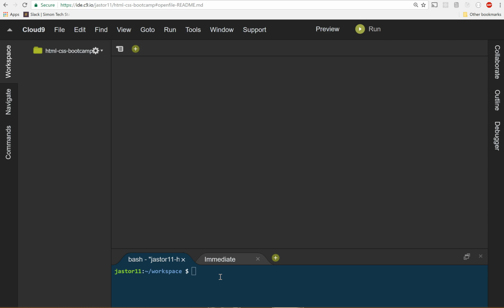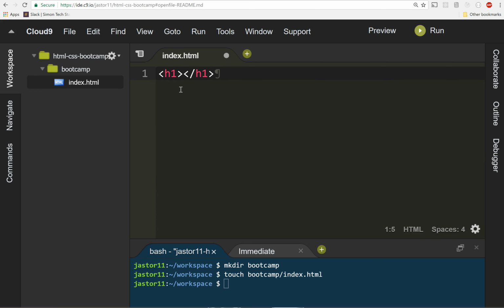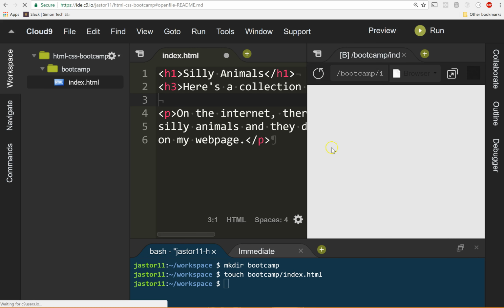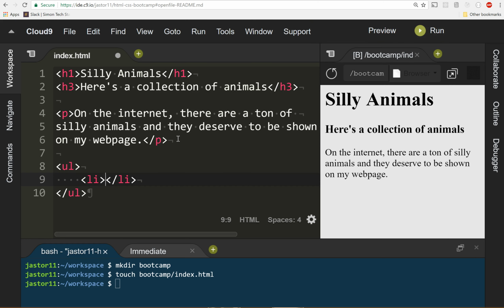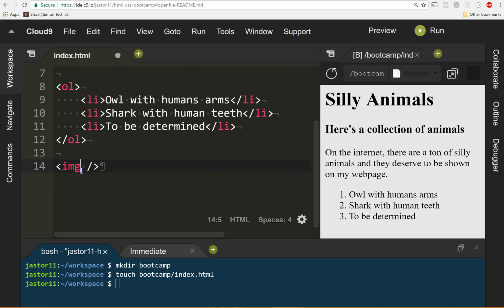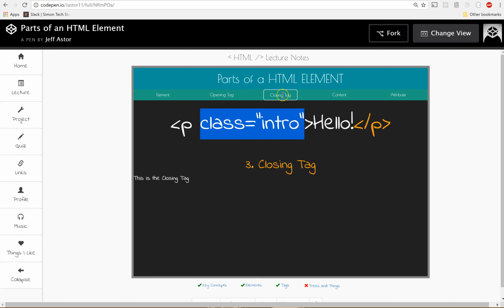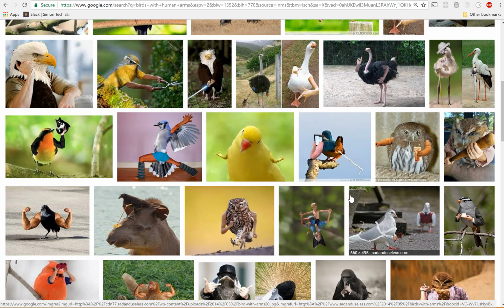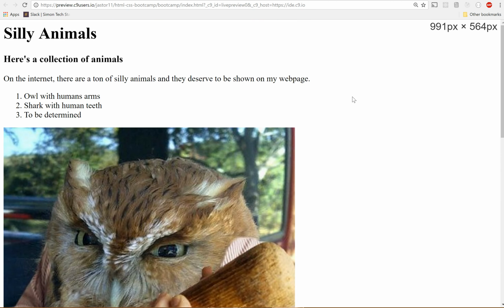Bootcamp.1.0 - Intro to HTML